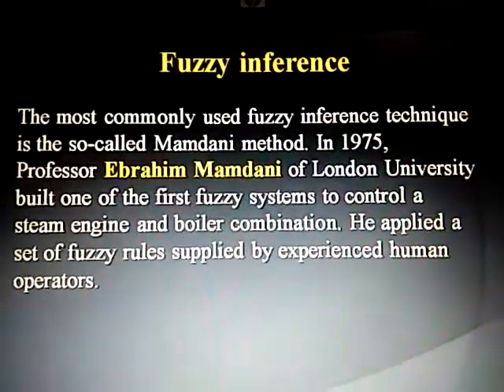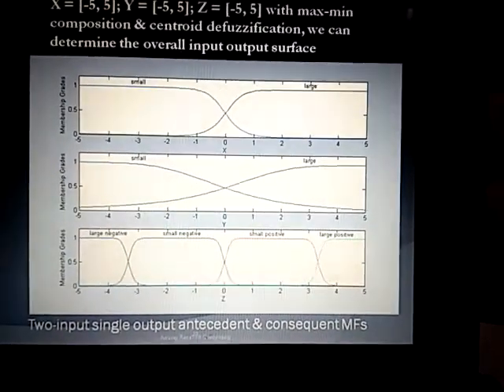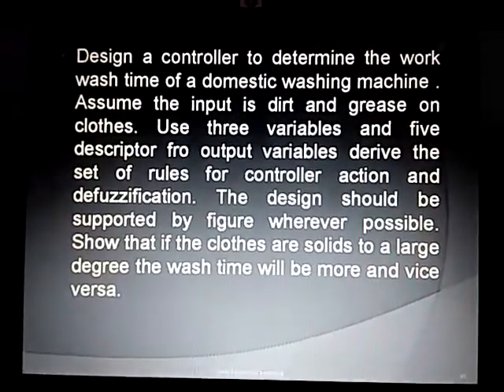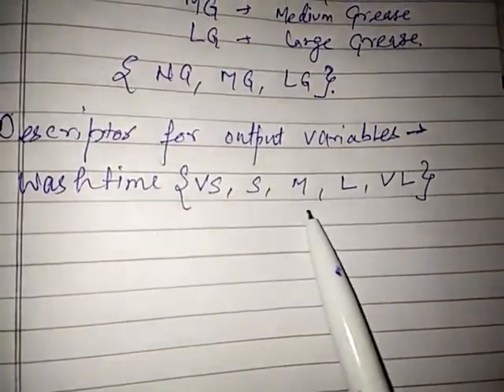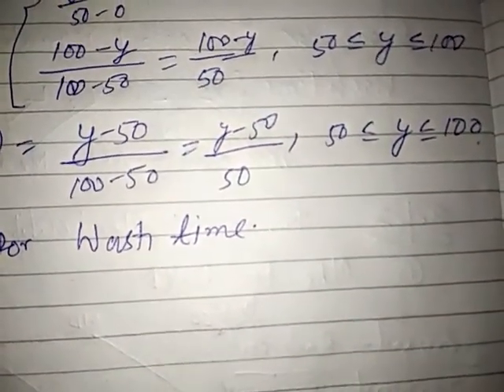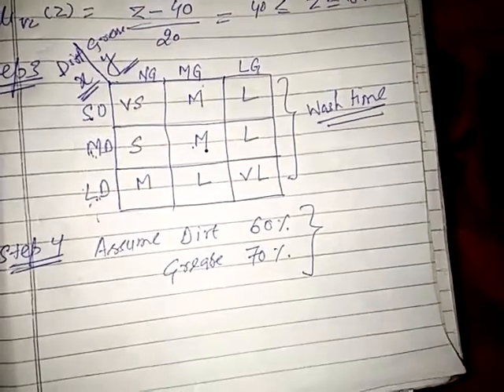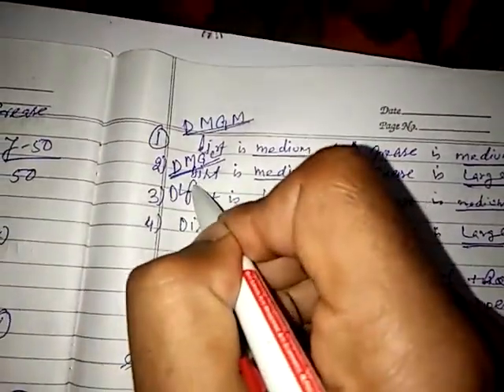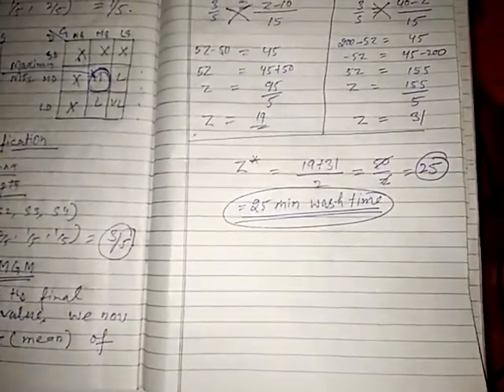Fuzzy Expert System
Mamdani Fuzzy Inference